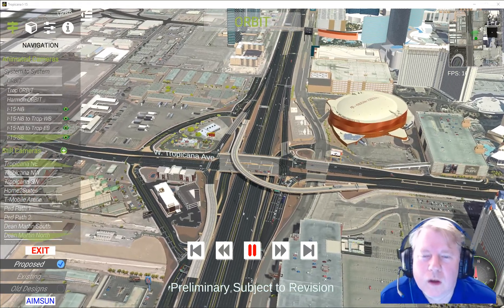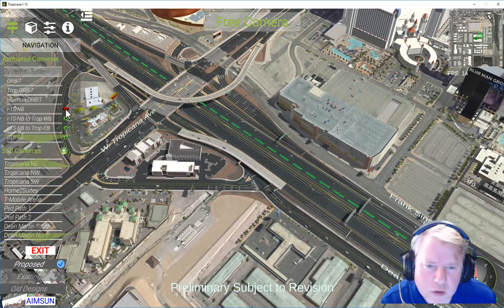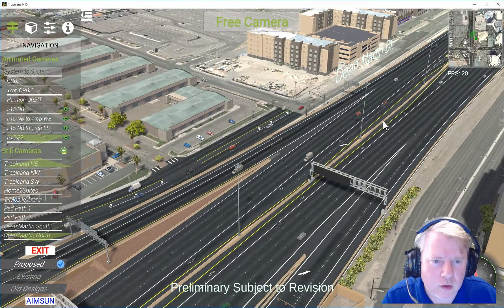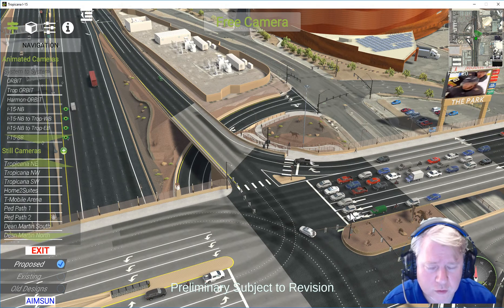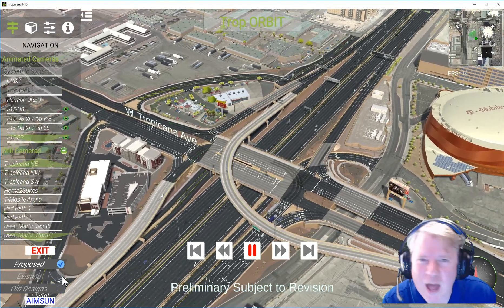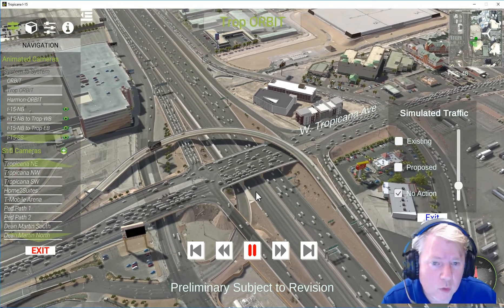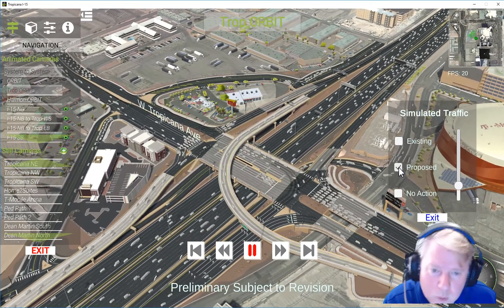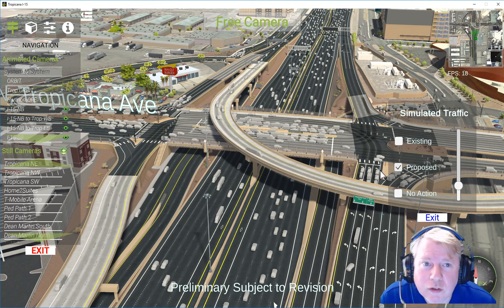Traffic simulation data visualized in Real-time application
Walkthrough of our I-15 / Tropicana interchange  application. The main features are the ability to toggle between existing and proposed conditions and display simulated traffic.